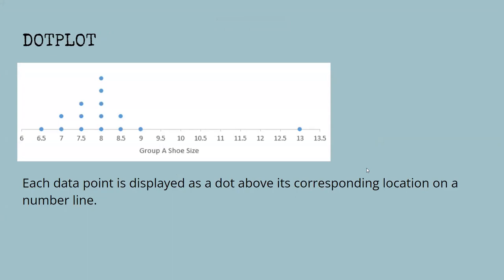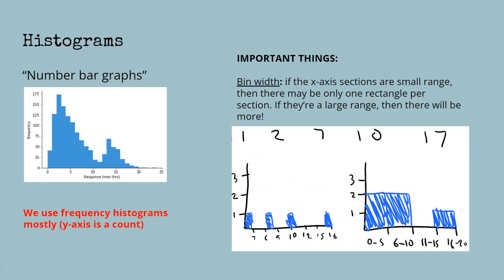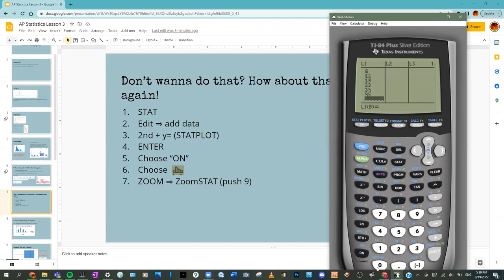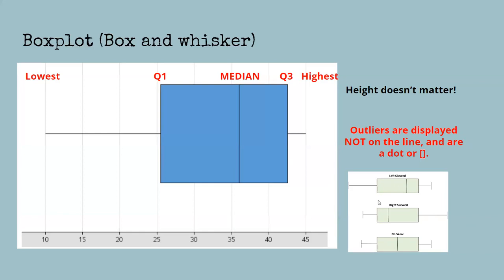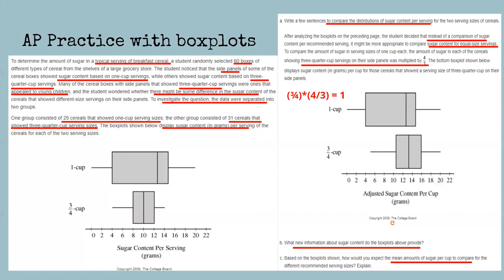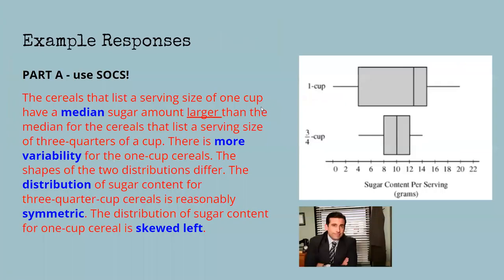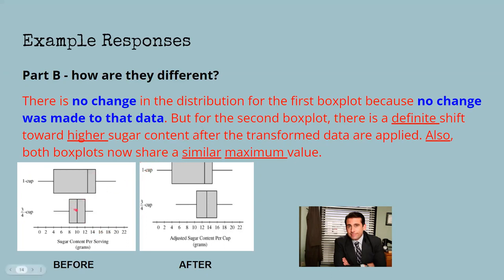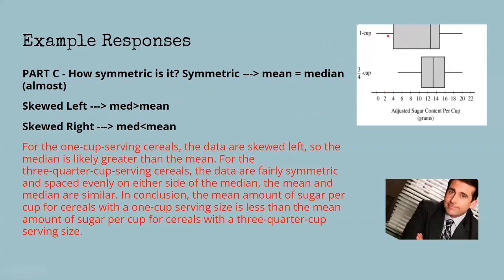AP Statistics - Displaying Data + FRQ Practice! (Lesson 3)